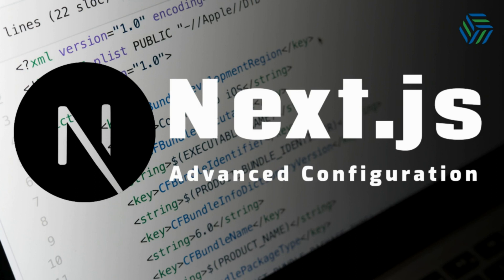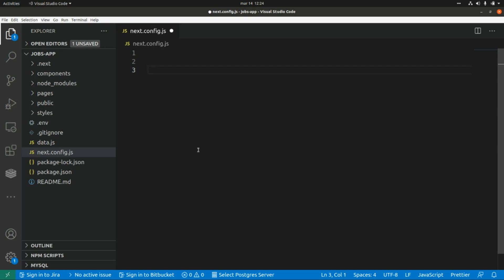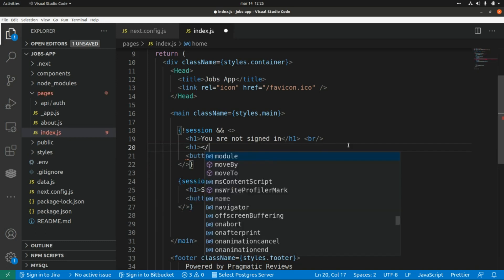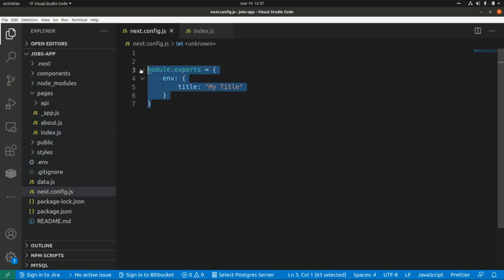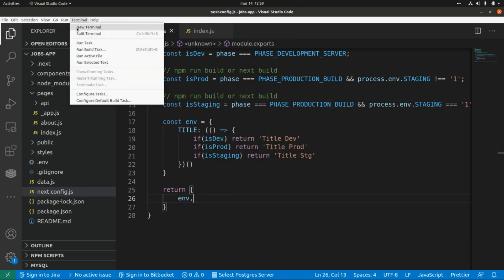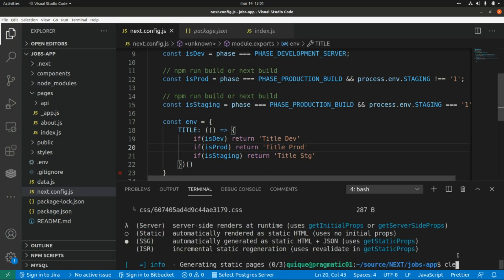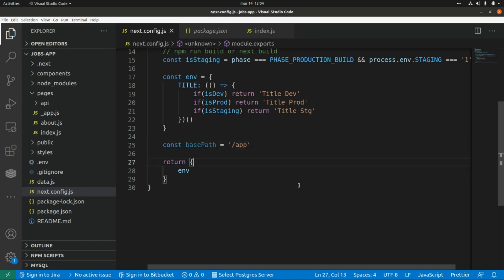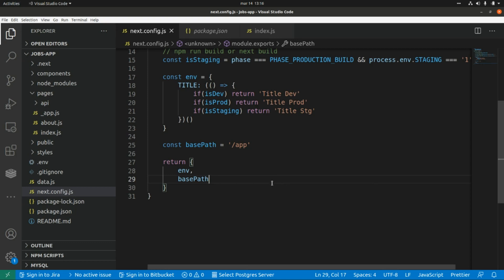NEXT LEVEL Next.js Configuration Secrets Revealed!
Advanced configuration in Next.js applications: Build Phases, Redirects, Rewrites, Headers, CDN and more.

Timestamps:

Intro - 0:00
Environment variables configuration - 0:38
Server & Build phases - 2:05
BasePath configuration - 8:00
Rewrites configuration - 8:57
Redirects configuration - 10:44
Headers configuration - 12:01
CDN (assetPrefix) configuration - 13:50
Outro -15:38